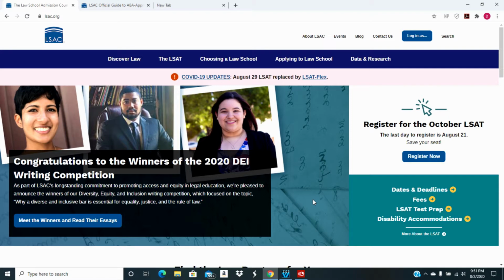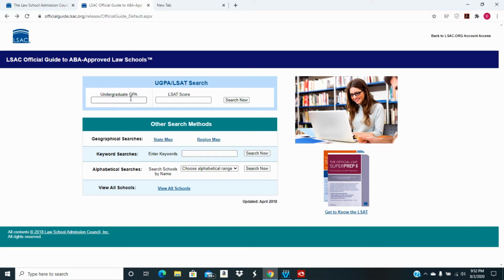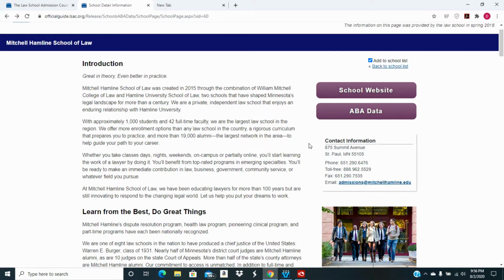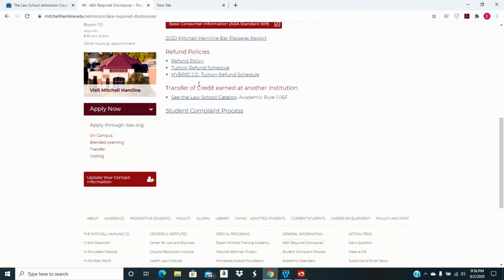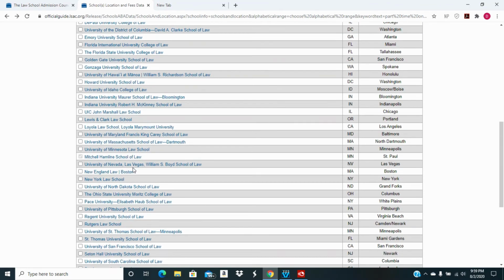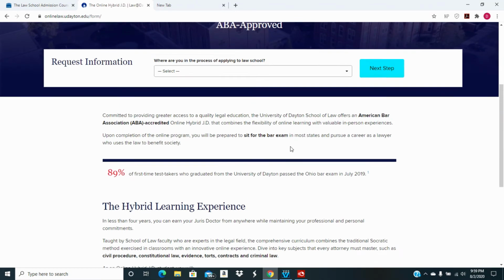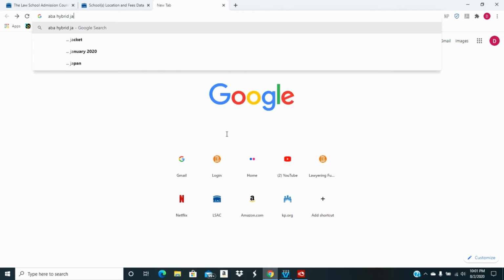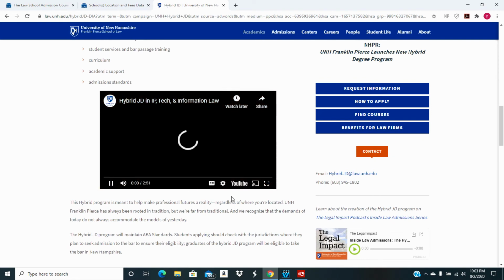Episode 3, finding a law school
In this episode we search for law schools to apply to. This may be useful if you are at the beginning of your law school journey and interested in a hybrid, online, part-time or other JD program.  I am a non-traditional student sharing the ups and downs of my law school journey.